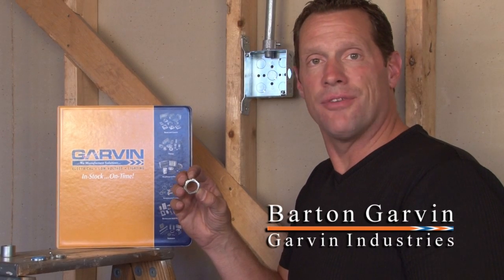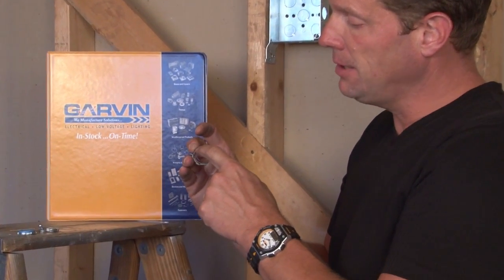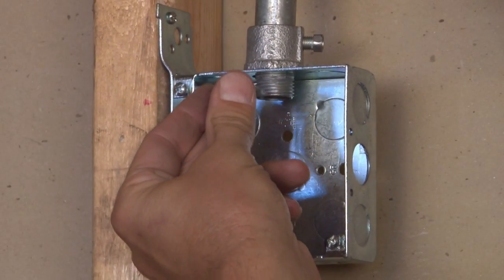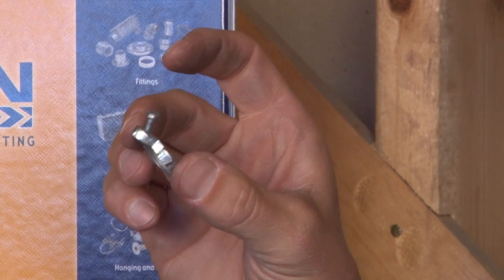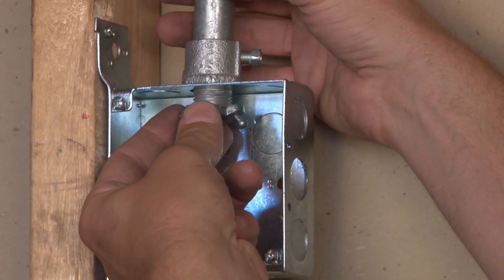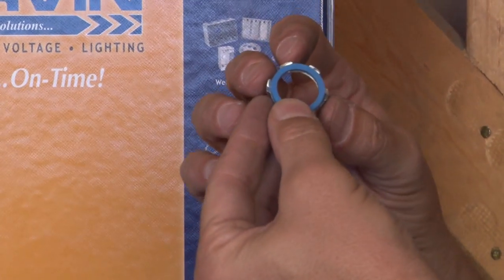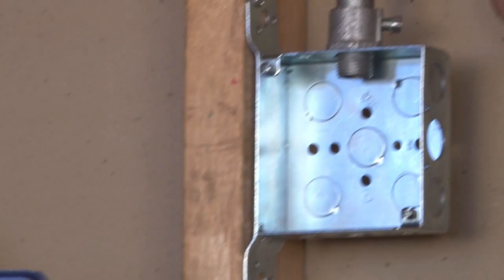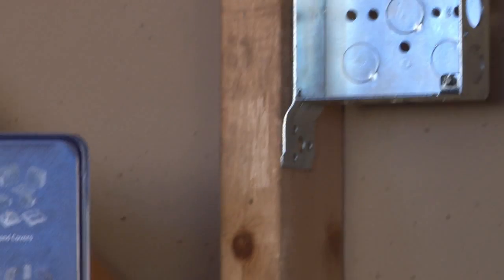Locknuts... LN, LNG, & LNS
Application: Heavy-duty locknuts are used in dry locations to secure threaded conduits or connectors to electrical junction boxes or enclosures. Grounding locknuts are used on threaded conduits or connectors to bond locknuts when additional locking and grounding connections are required, such as when severe vibration is encountered. Sealing locknuts are used to secure threaded conduits or connectors to electrical junction boxes or enclosures in wet locations. Their gasketed surface provides a watertight seal against the box surface.